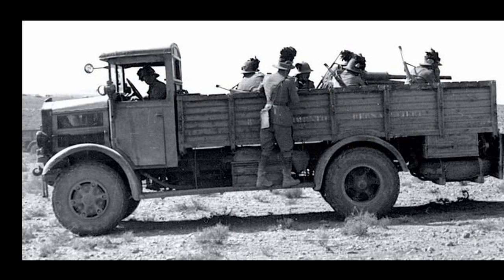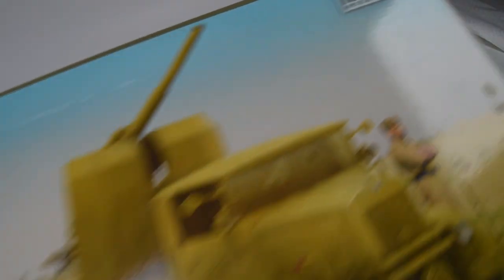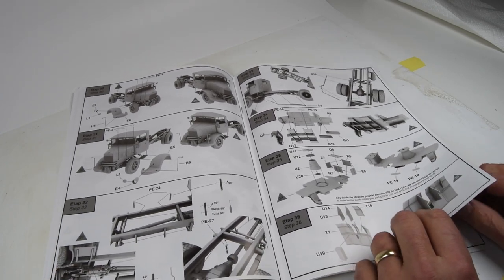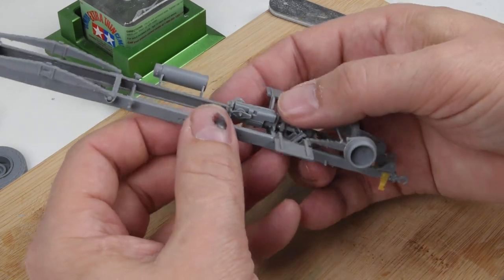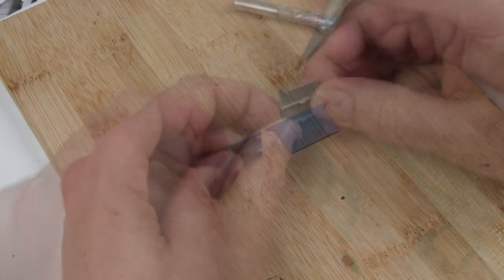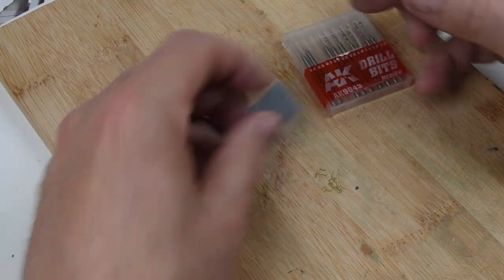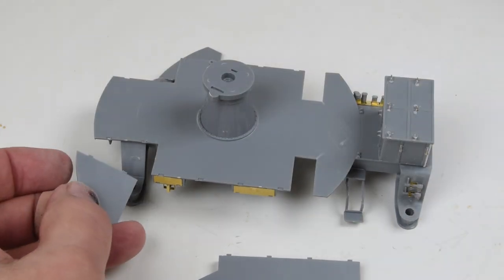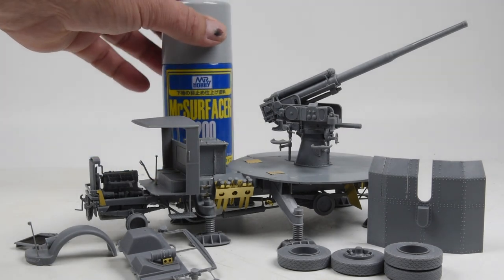Italian Autocannone, 90/53.Ep.1. Unboxing and Construction.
Beginning of a New Project, Unboxing and Construction of Lancia Heavy Truck w/Mounted 90mm, Cannon, in North Africa.